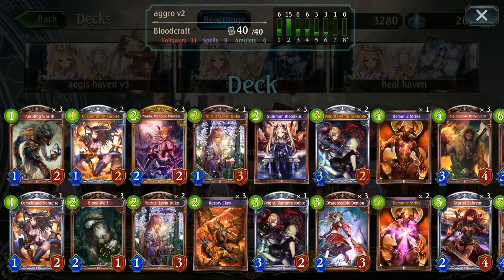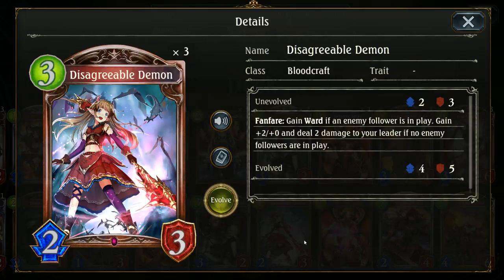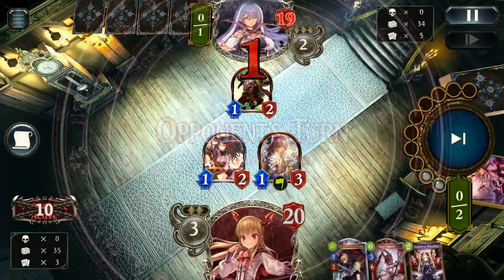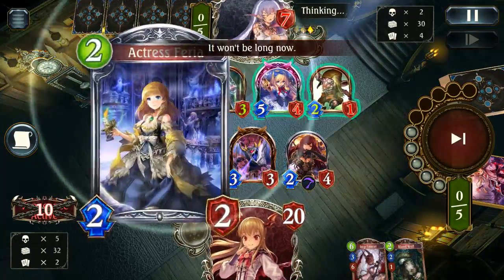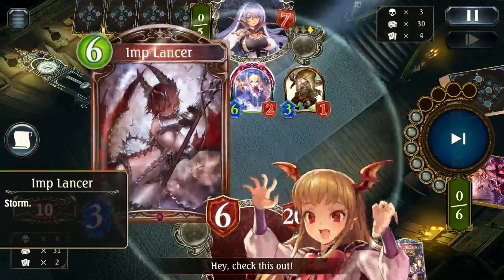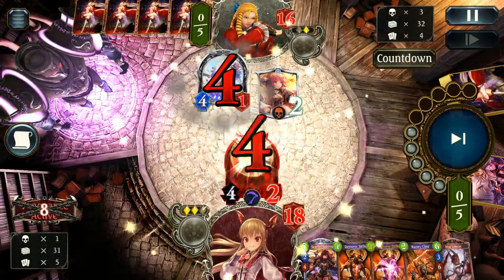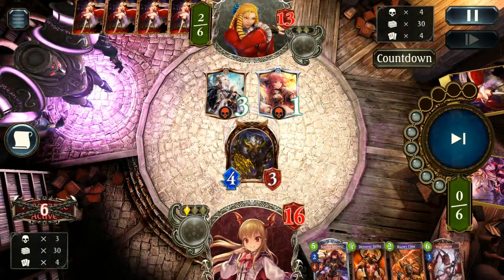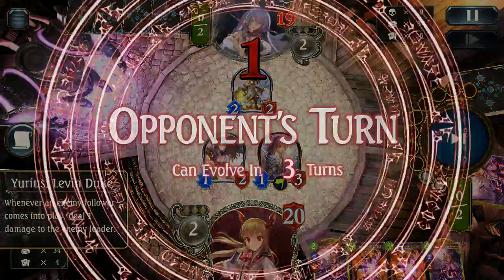[Shadowverse] Best Blood - Aggro Bloodcraft Wonderland Dreams Deck!